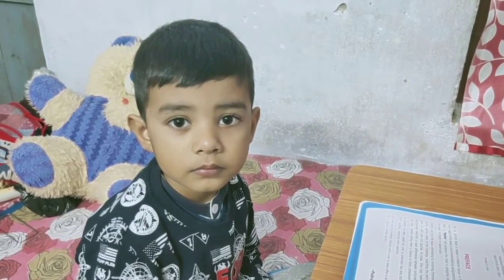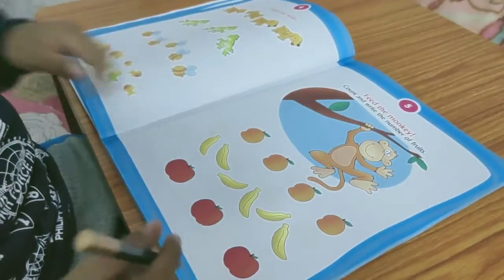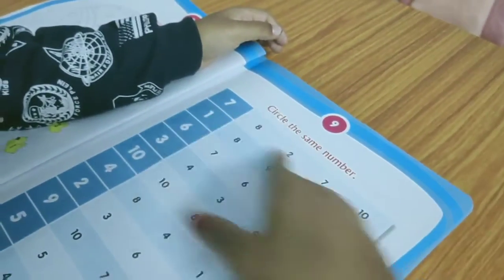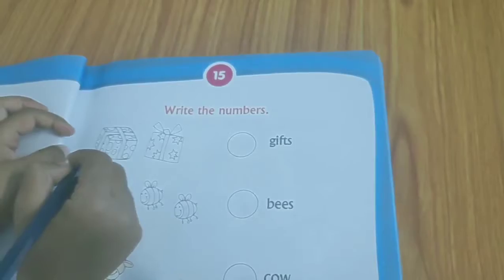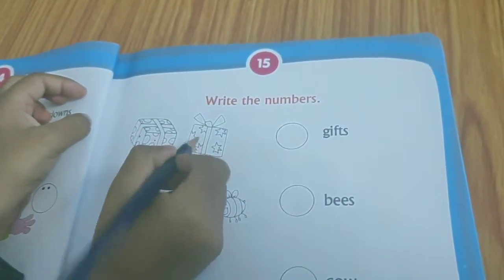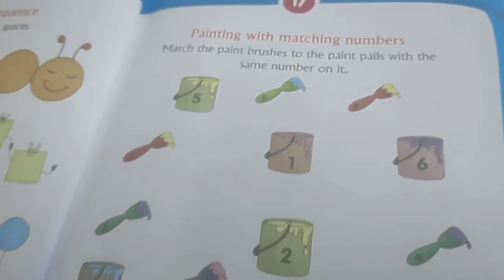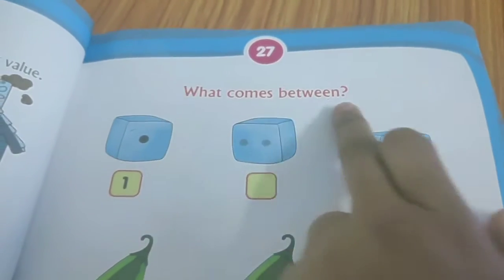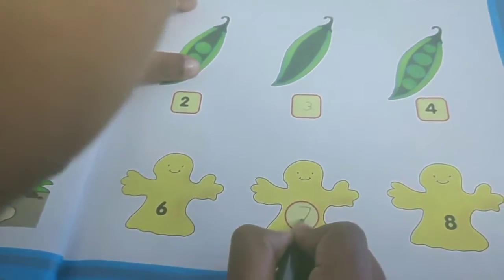Best Math Activity book solved by arjo। Math Activity book for 3-4year old child। Activity book।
I brought this activity book from amazon.This is a very good brain boosting book.Math's concept is very well made in kid's.

I will be posting video about Arjo's  journey, learning  fun activities  and also arjo's related  vlog.

Here is the link to the book-
Math Activity  book-